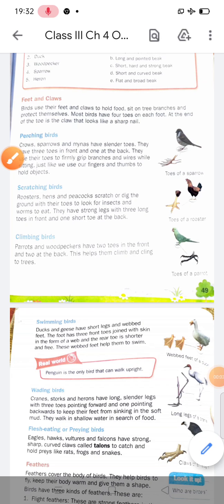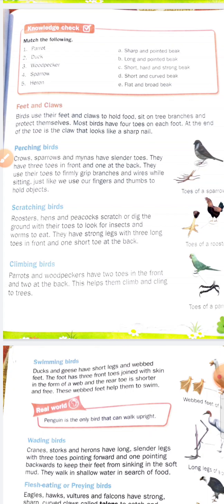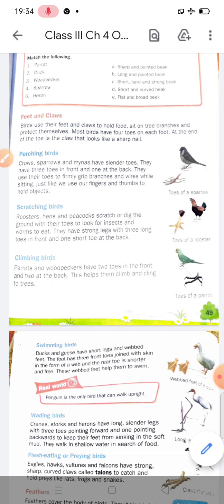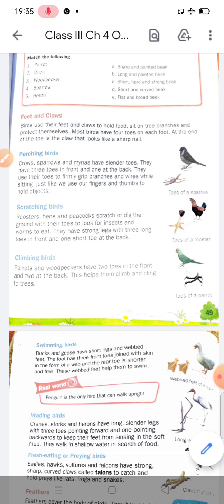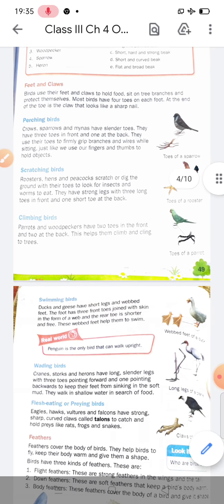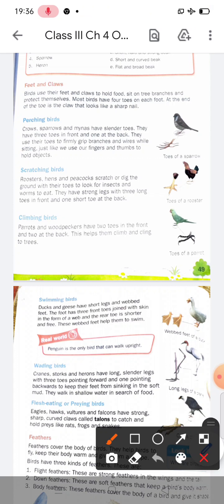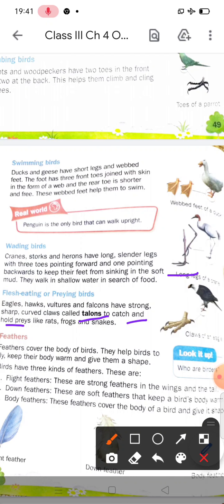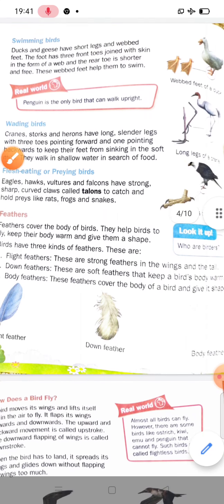Class III ch 4 feet and claws